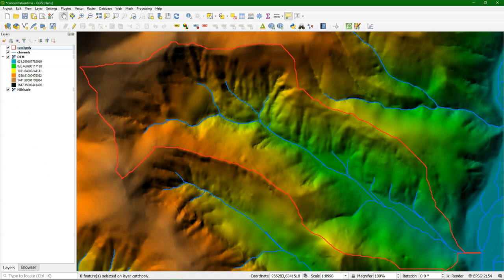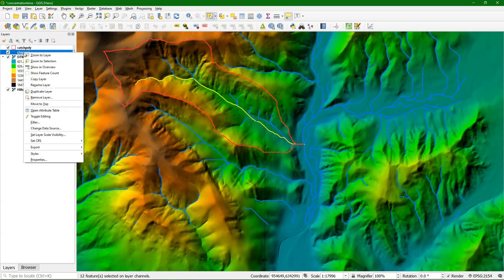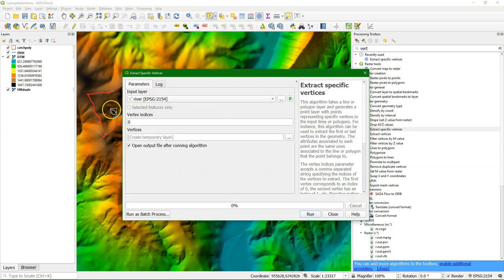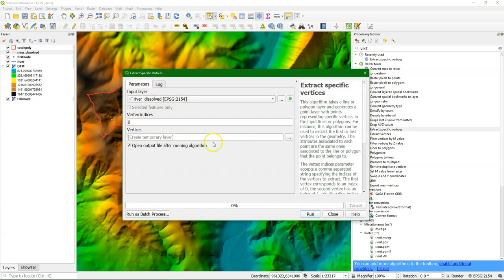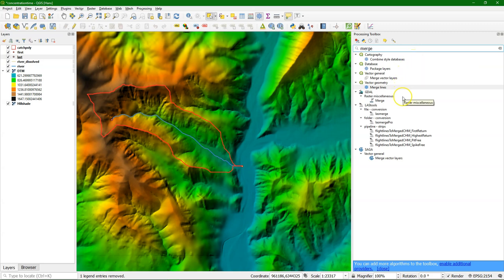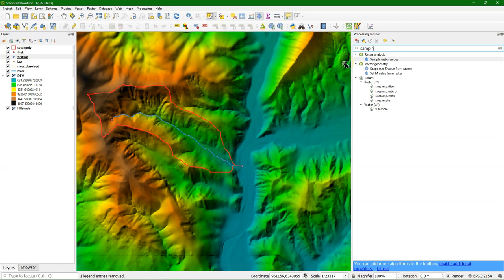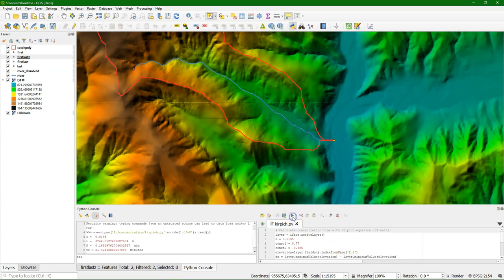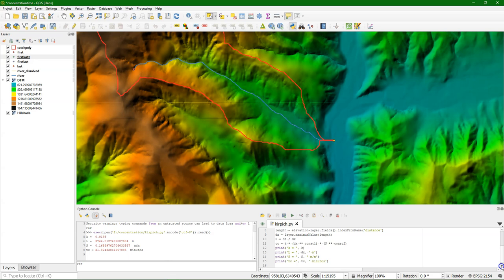Calculate time of concentration of a river in QGIS (Kirpich)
This video demonstrates how to calculate the time of concentration for a river using the Kirpich method. The basic equation for SI units is used.
These are the steps:
1. Select longest path of a river
2. Dissolve the line segments
3. Find first and last node on river
4. Merge first and last node into one point vector layer
5. Sample elevation from DEM at these points
6. Calculate Kirpich equation by hand or using the PyQGIS script

This video is part of IHE Delft OpenCourseWare.